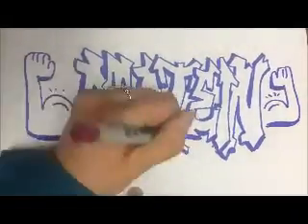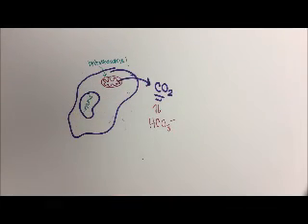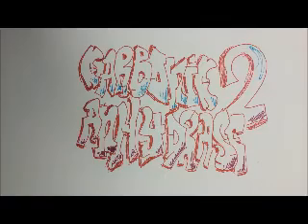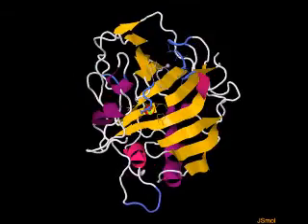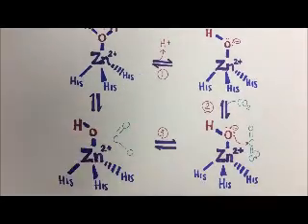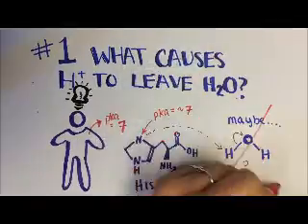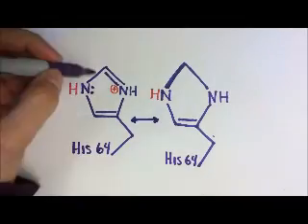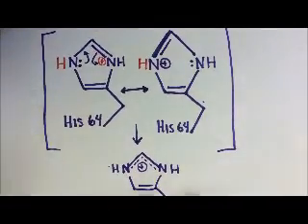Carbonic Anhydrase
Submitted by: Laura Dirienzo